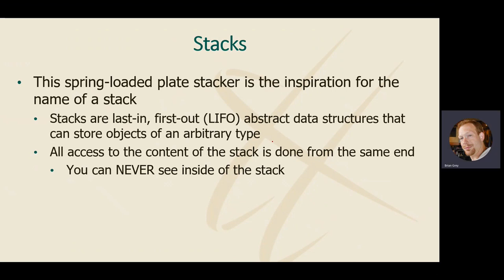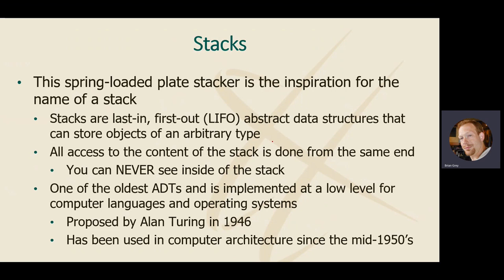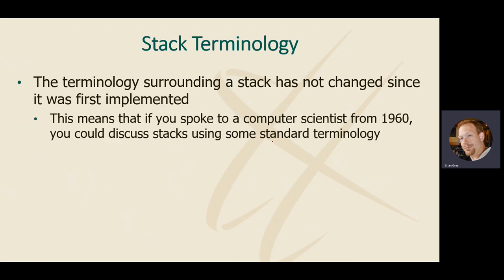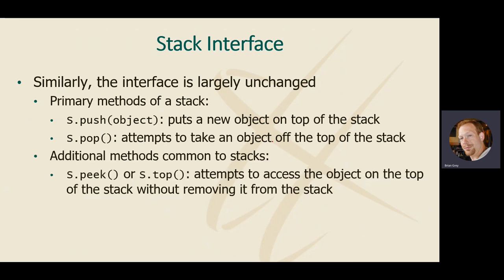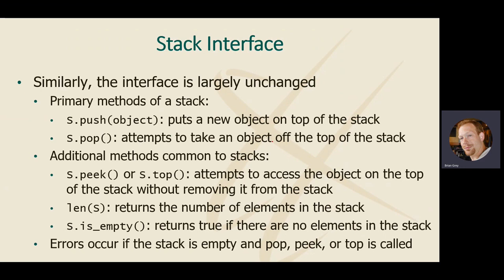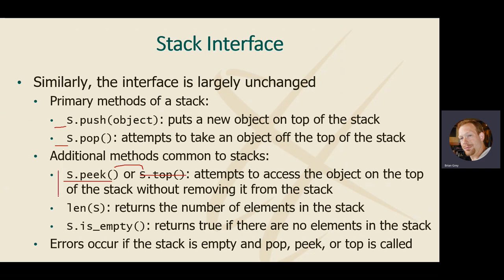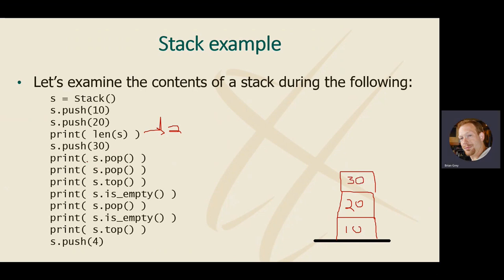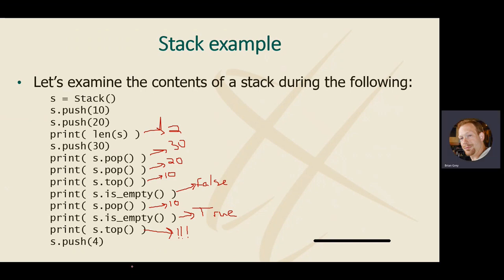CISC 160 Module 05 Part 06 Stack Interface & Behaviors